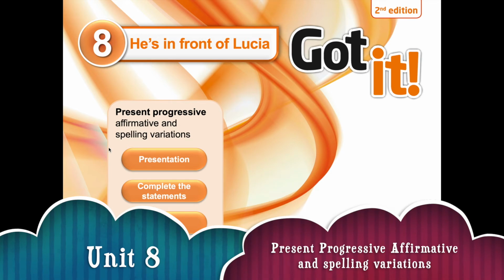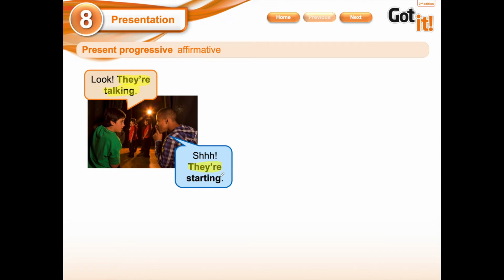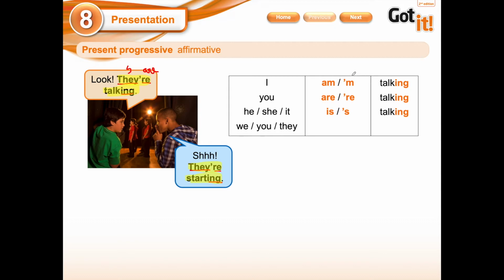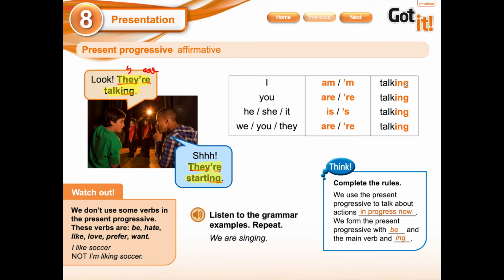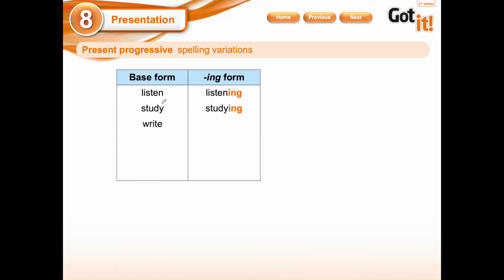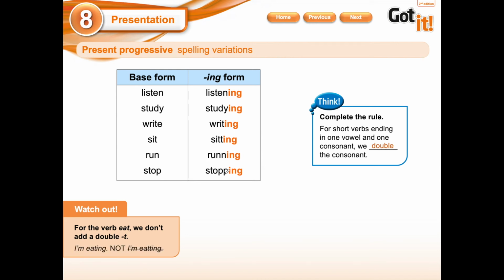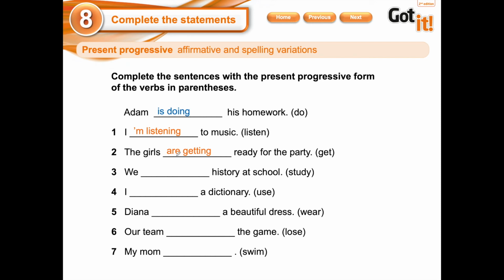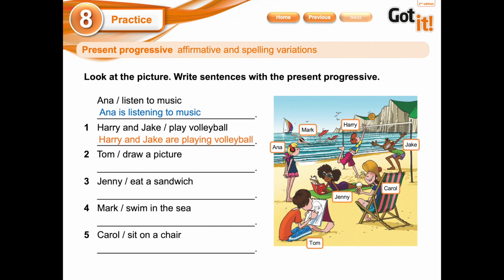Inglés_6º Básico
Clase Nº 19: Unit 8, Present progressive and spelling variations.